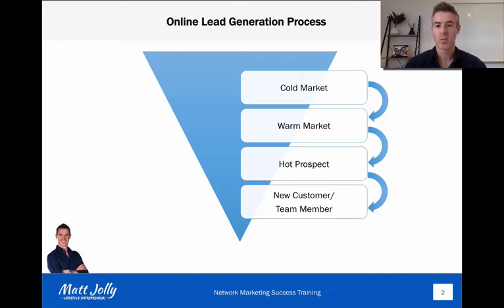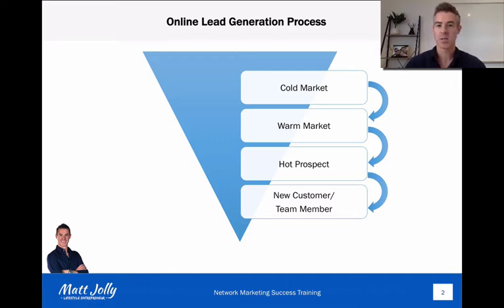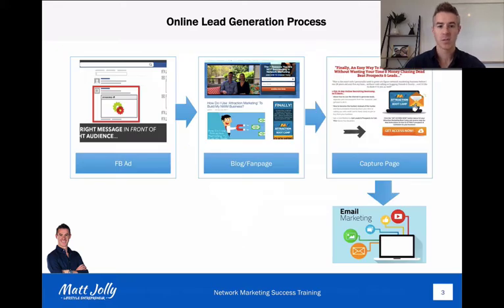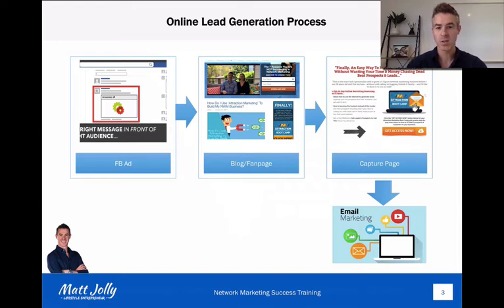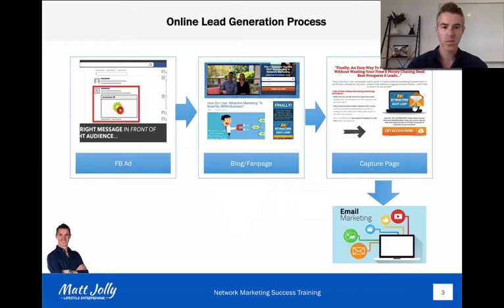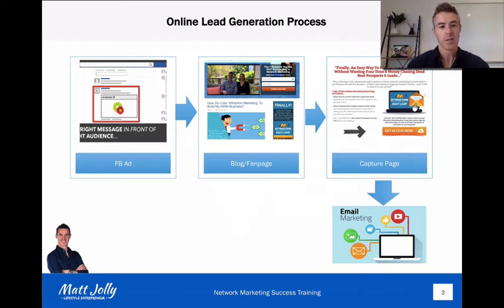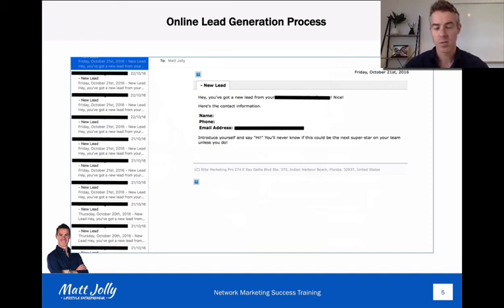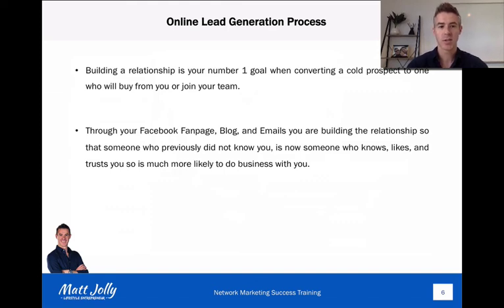Online Lead Generation Process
How To Create A Never Ending Stream Of Prospects For Your Network Marketing Business Using Social Media So You Don't Have To Bug Your Friends And Family!